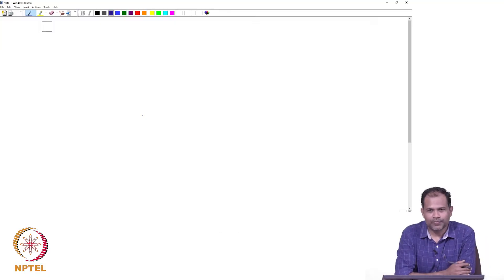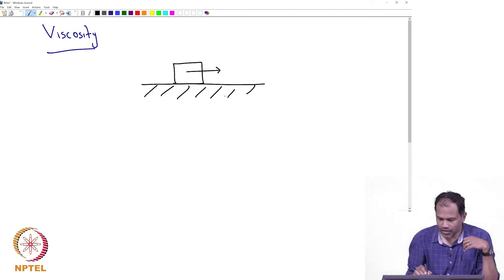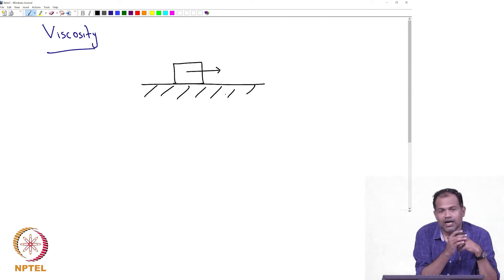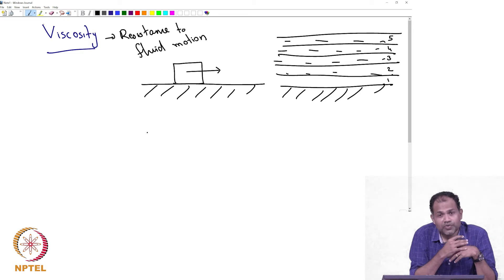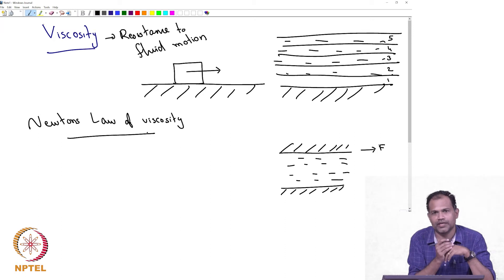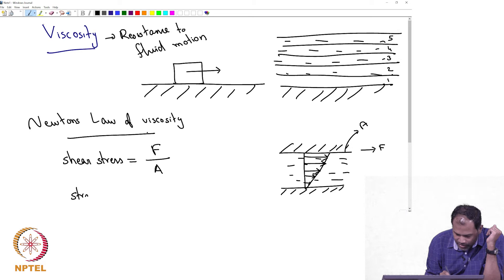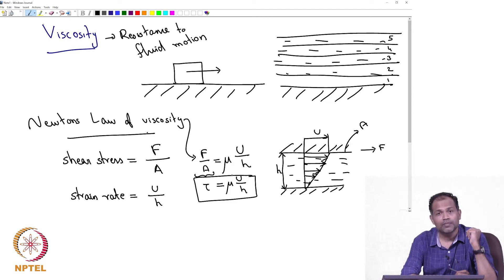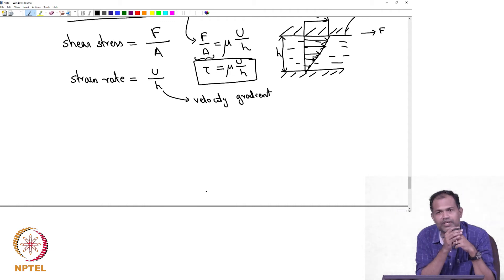#3 Newton Law of Viscosity | Fluid & Particle Mechanics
This lecture delves into the concept of viscosity, a fundamental property of fluids. Viscosity represents the fluid's resistance to flow. To illustrate, the lecture uses an example of fluid between two parallel plates, where the top plate moves at a constant velocity while the bottom plate remains stationary. This setup creates a velocity gradient within the fluid, causing deformation of a fluid element over time. By analyzing the angular deformation of the fluid element, the lecture derives Newton's law of viscosity, a relationship between shear stress and the velocity gradient.